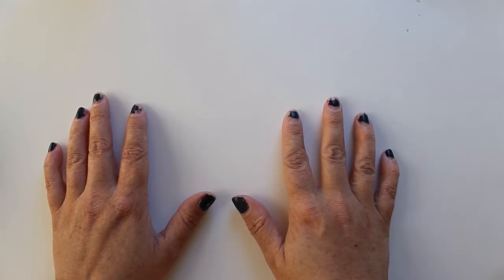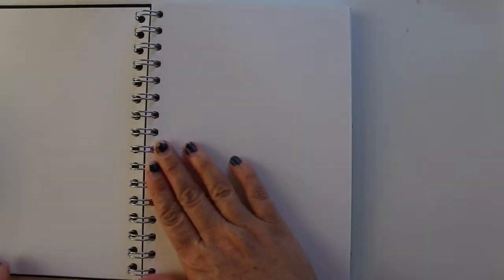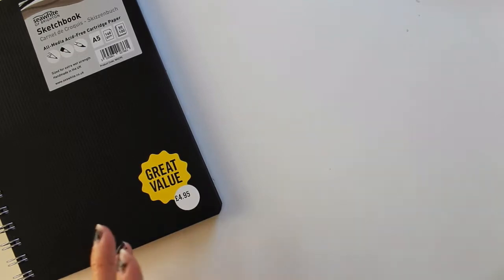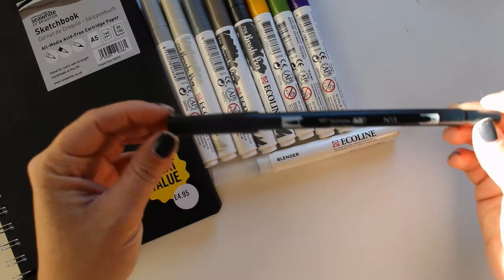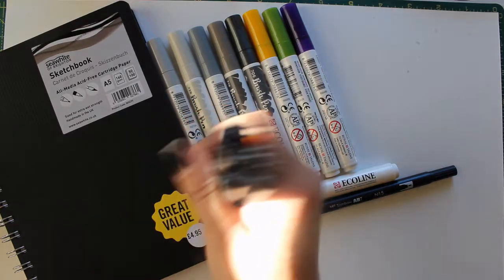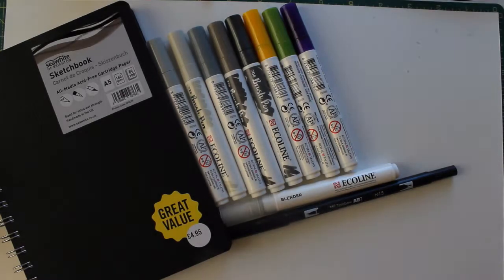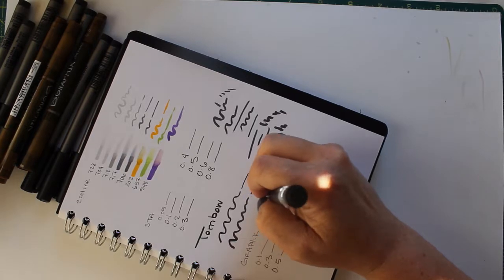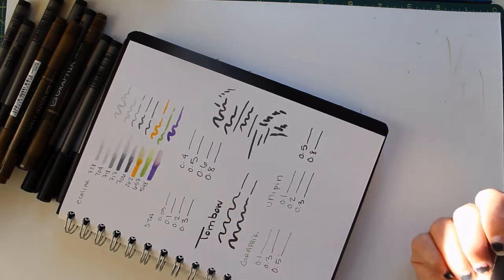My Inktober supplies and plans | Art Haul No. One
Walking through my Inktober plans, swatching new and old supplies and talking about the prompt list I chose.

- Ecoline brush pens
- Winsor & Newton India Ink
- Dr PH Martins Ink
- Liquitex Acrylic Ink
- STA Pigment Liners
- Unipin Fine Liners
- Derwent Graphik Sepia Fine Liners

Prompt list (Spooptober) by @zestydoesthings, @faboogu, and @goldenfelidae on Instagram

My bullet journal Instagram: @tifftastic_plans
My art Instagram: @onefishart